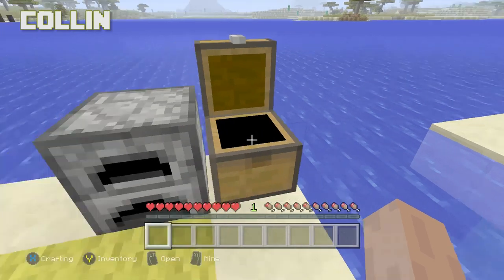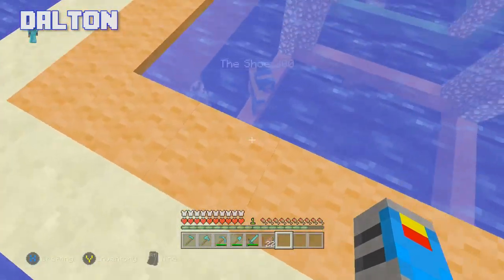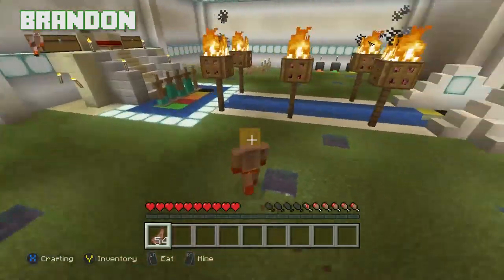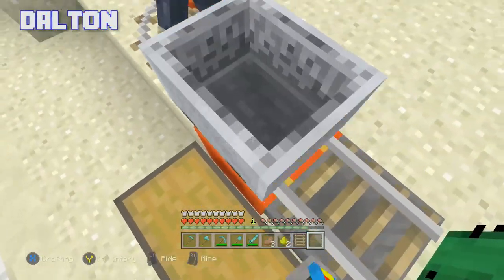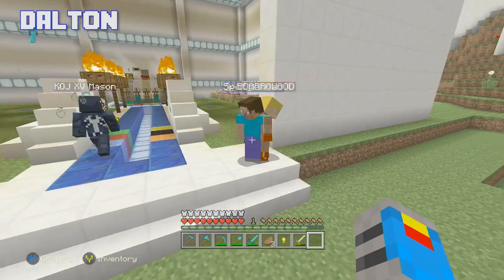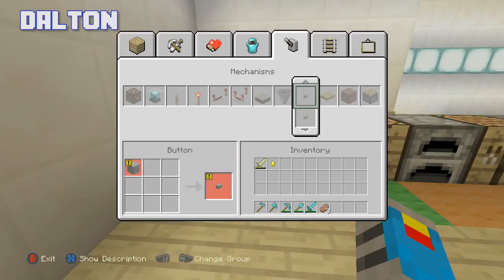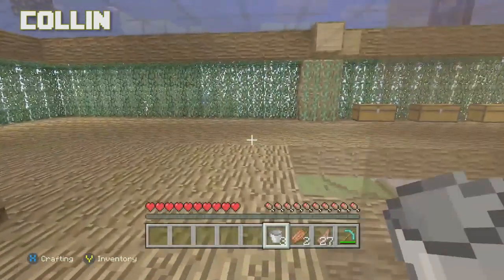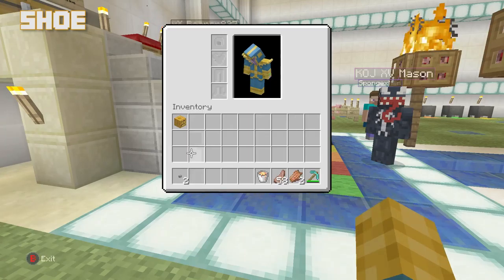President Dalton Part 2 - Minecraft Episode 65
Another week with Dalton as Prez! But, *SPOILER ALERT*, someone does win this episode and becomes the next President. I know right! But who?

CAST:
Dalton M.
Shoe T.
Mason N.
BJ A.
Brandon A.
Collin Z.